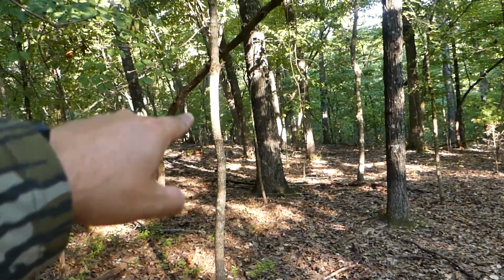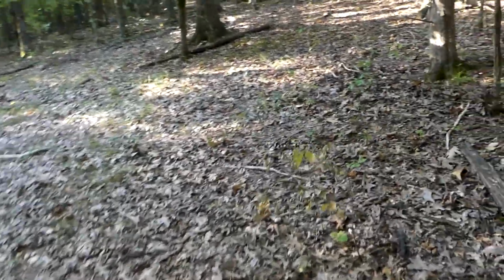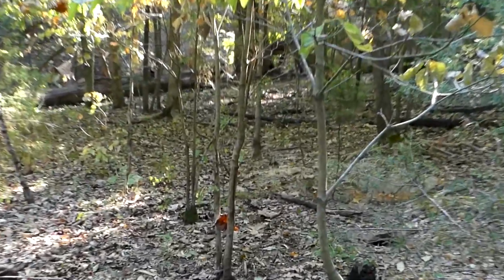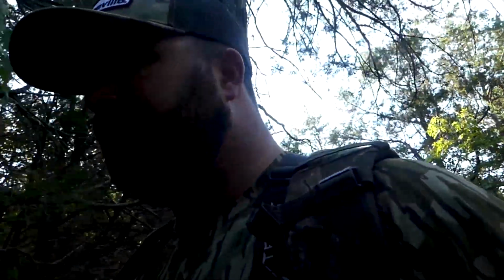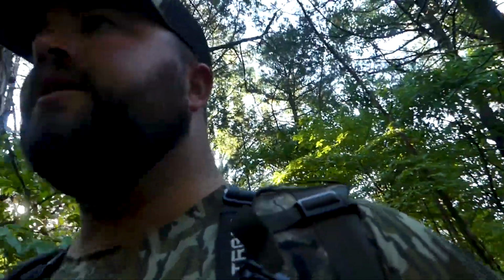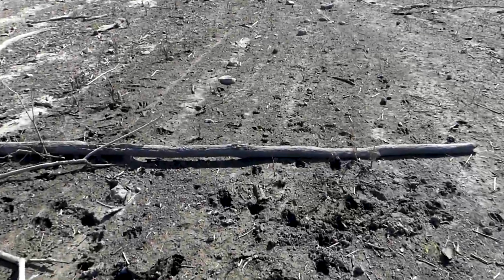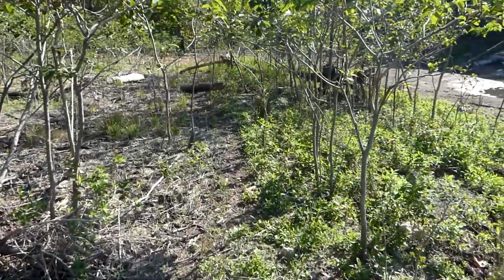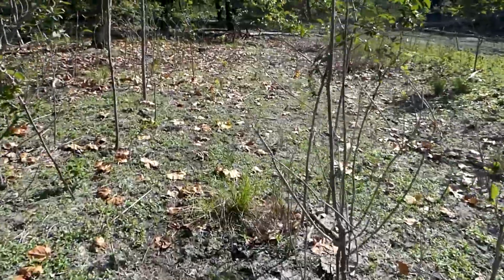Preseason Scouting Arkansas Public Land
Tyler heads to the lake on Arkansas Public Land to check up on a few spots he has hunted in the past and finds the deer sign he was looking.